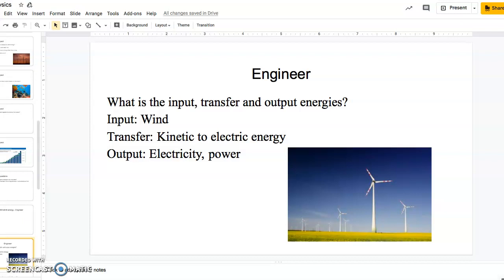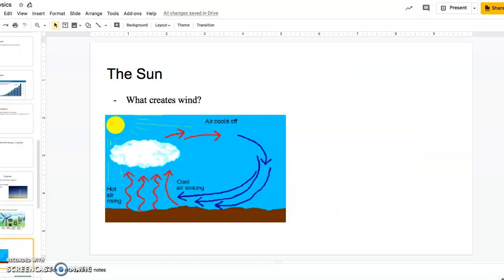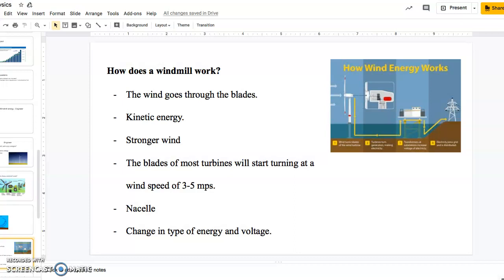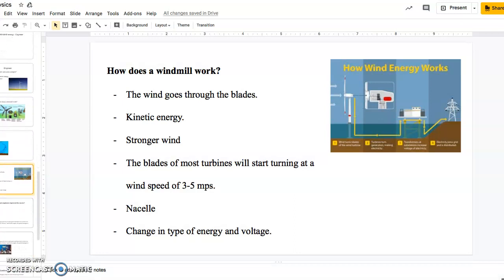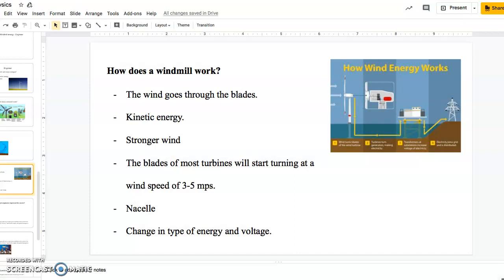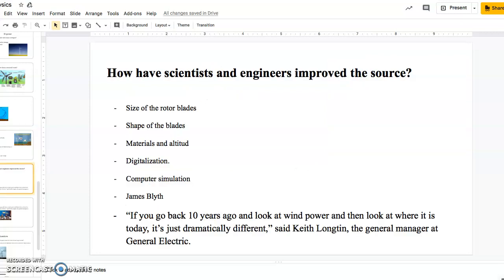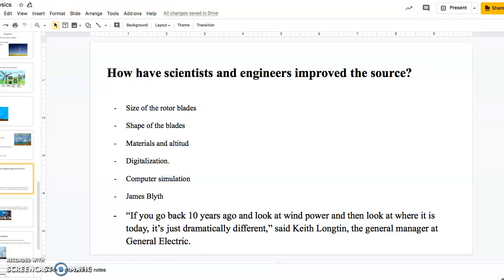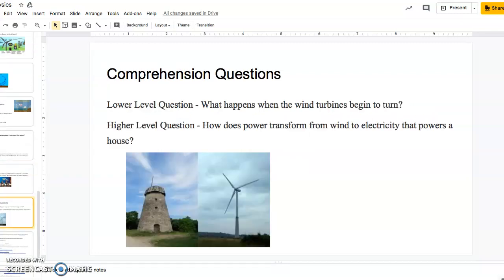Engineers report on wind turbines-Olivia Espinosa-Block 7